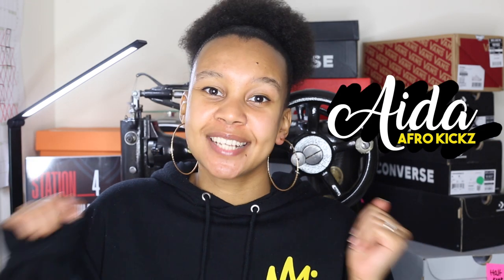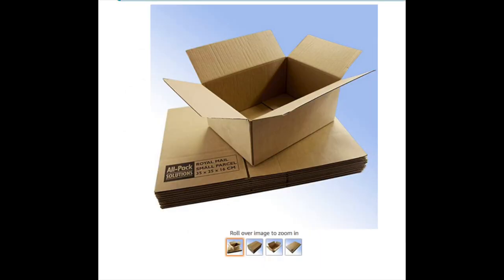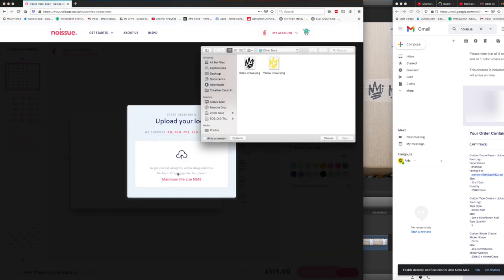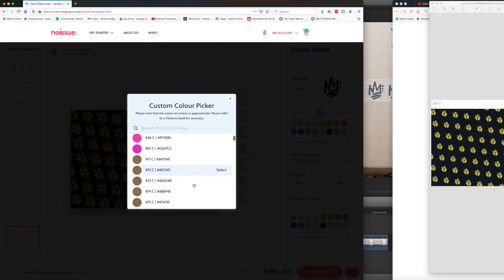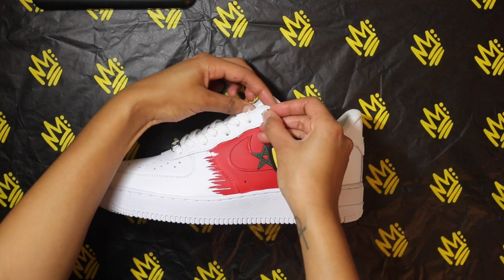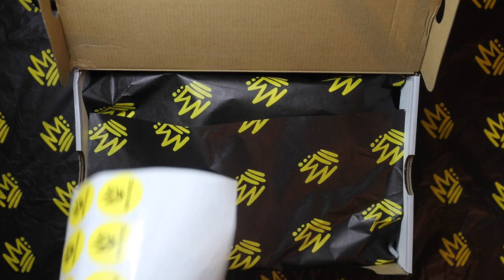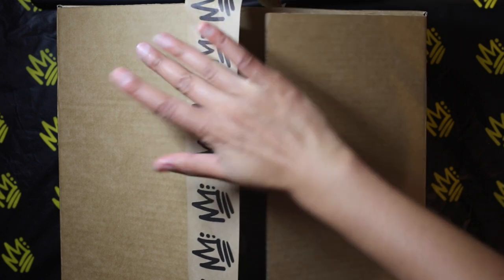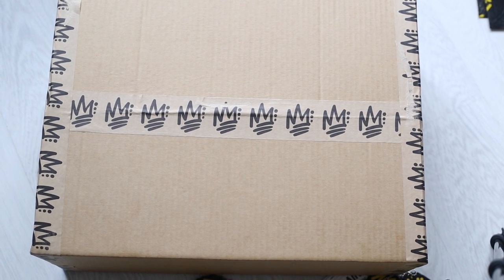HOW I PACKAGE & SHIP MY ORDERS | Custom Sneaker Business UK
In this video walk you through how I package & ship my custom sneaker orders for my business. I also show you how I make my custom tissue paper, stickers and tape.

✨ Products Used ✨

Maximum Small Parcel
Small Parcel
Packing Paper
Kitchen Scale
Dymo 4XL

0:00 Introduction
0:15 Products Used
1:51 How I make my custom packaging
4:26 Packaging the custom sneakers
7:16 Shipping labels

Musical.ly: AfroKickz

All art is inspired by Africa and Black Culture